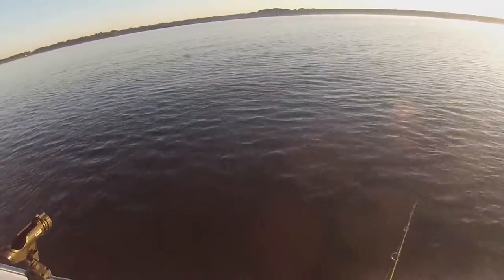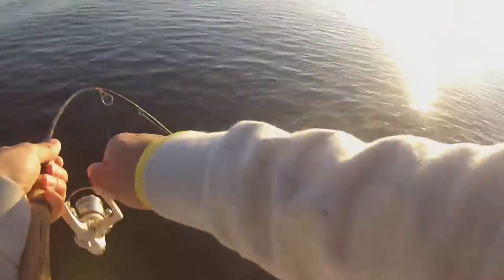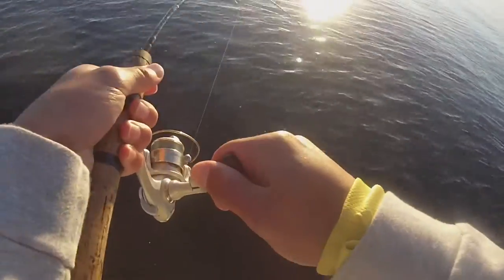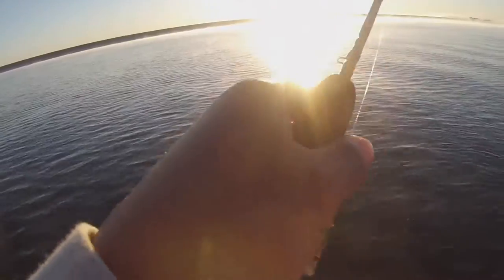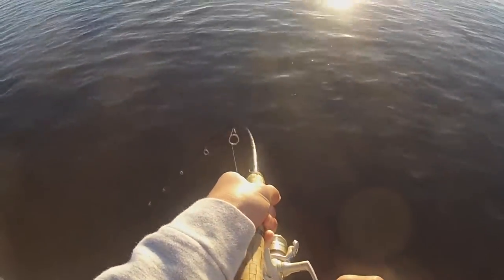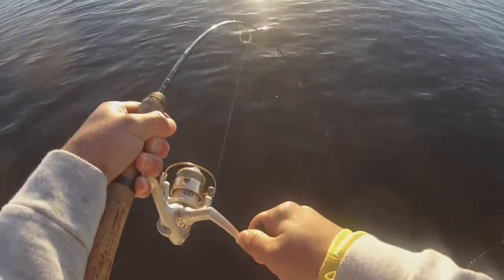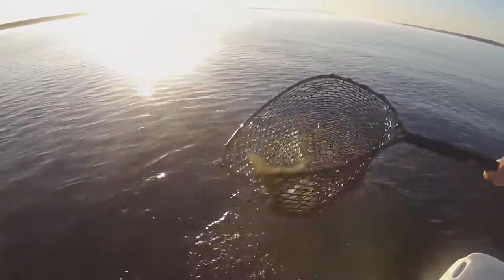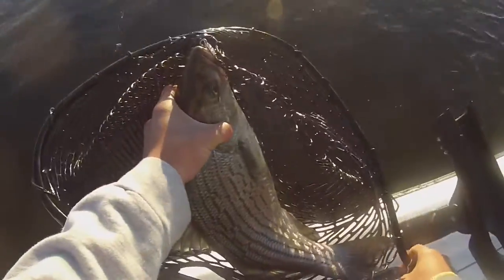Big fish on ultralight tackle!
Lake Somerville on good Friday and it was more than a good Friday! This is an Intro to my next video that you all will love. Got more big hybrids and limits of white bass coming up! This fish was caught on ultra ultra light tackle, I actually use this rod just to catch perch! 8lb line and a 4 and half foot pole! And yes at the end I was in pajamas it was cold that morning and I was not about to just wear shorts haha..